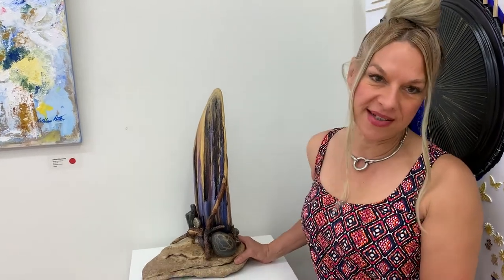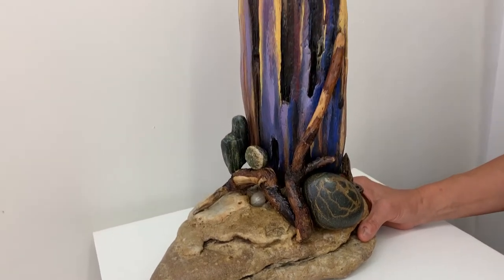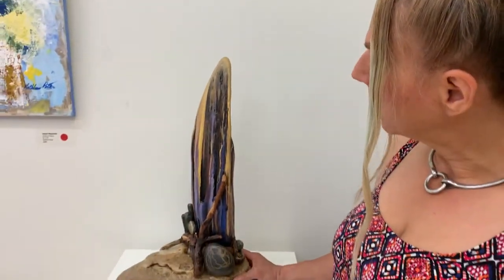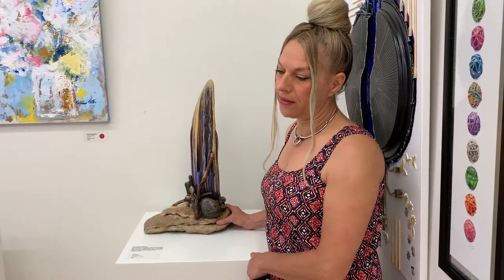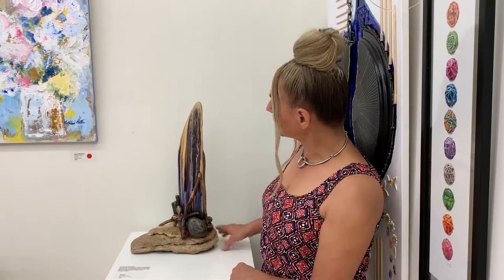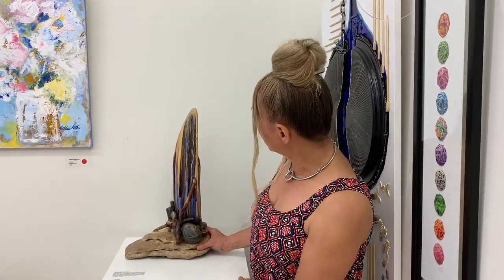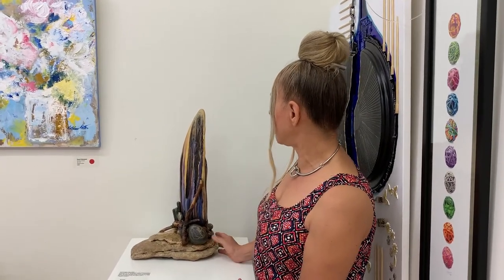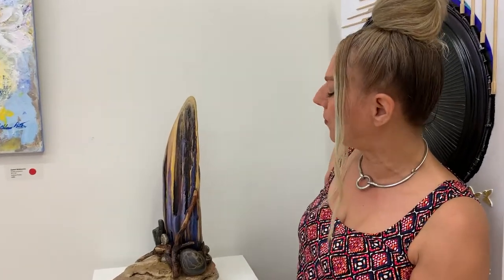Tina-Louise Lukaschus "Borelis" - Scugog Arts Annual Juried Show 2021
Tina- Louise Lukaschus describes her piece "Friendship flows",on display till September 6th 2021 at the Scugog Arts Space.